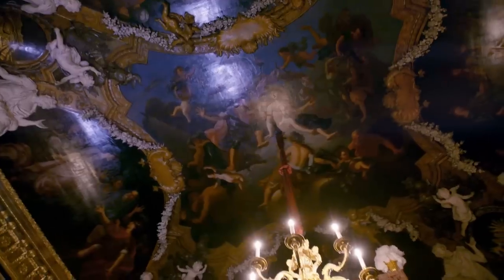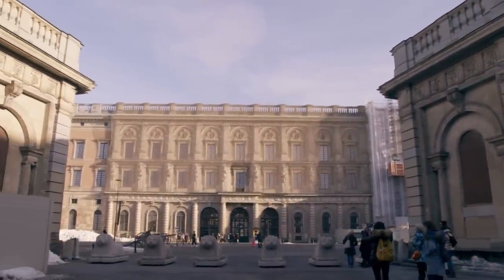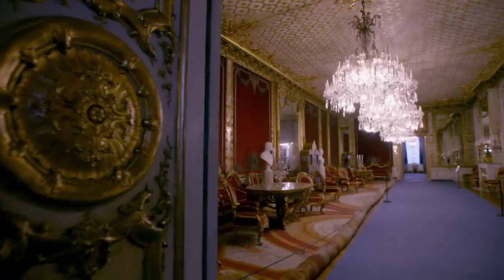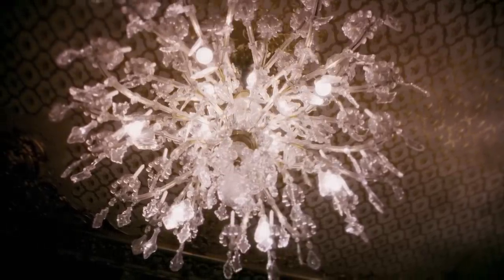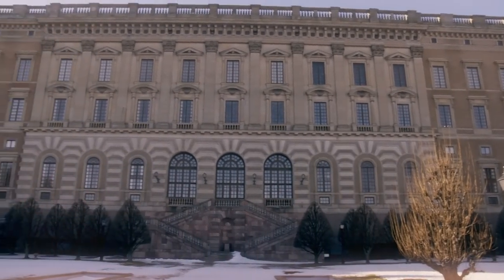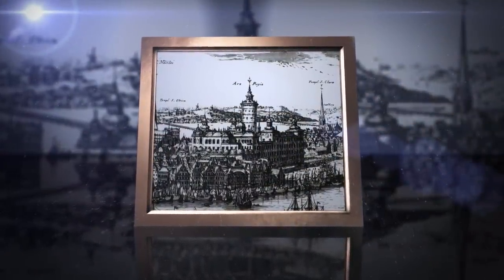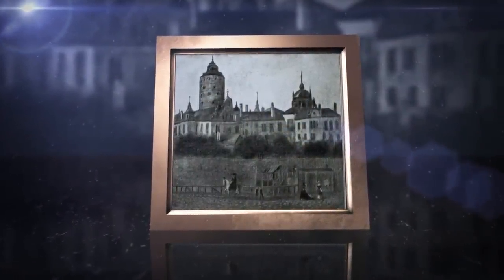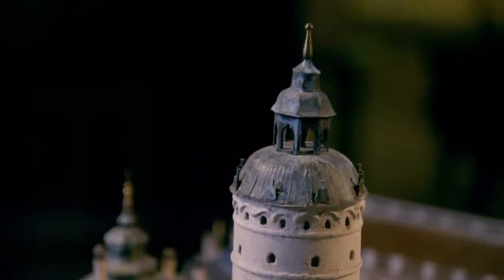The Resilience of Stockholm Palace - World's Greatest Palaces - S01 EP9 - History Documentary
The Royal Palace of Stockholm is a symbol of Sweden's rich history and political life, showcasing the country's military tradition, modernity, and the rise and fall of its monarchy.

World's Greatest Palaces is a captivating television series that takes viewers on an enchanting journey through the most majestic palaces worldwide. From opulent royal residences to architectural masterpieces, this show showcases the grandeur, history, and cultural significance of these iconic landmarks. Explore the ornate interiors, sprawling gardens, and exquisite craftsmanship as the series delves into the lives of the royal families who once inhabited these palaces. With stunning visuals, intriguing narratives, and a focus on heritage, World's Greatest Palaces offers a mesmerizing exploration of architectural splendour, regal legacies, and the timeless allure of these extraordinary treasures. Experience the beauty, opulence, and captivating stories behind these palaces in this extraordinary television series.